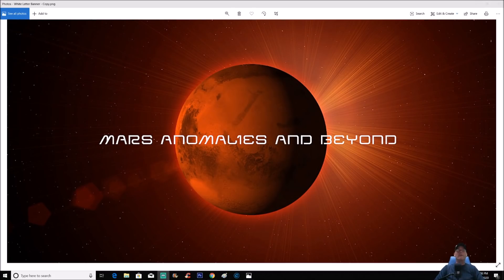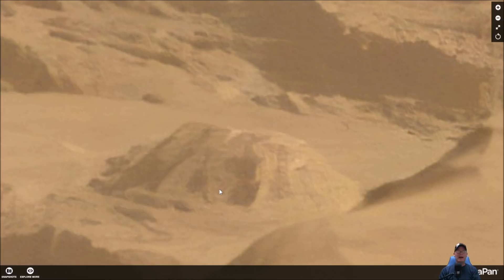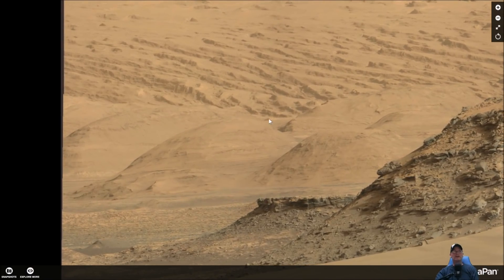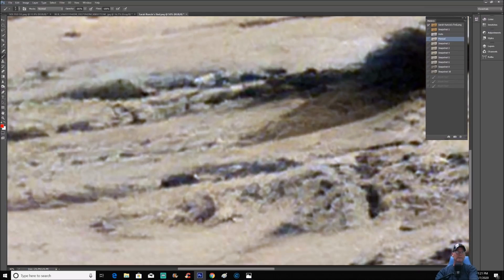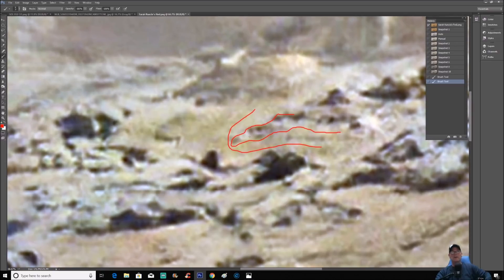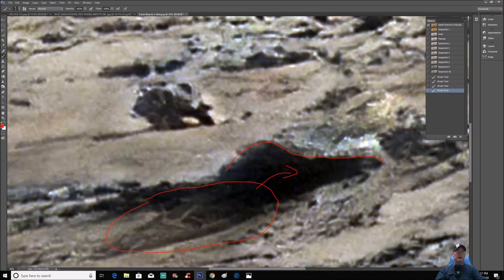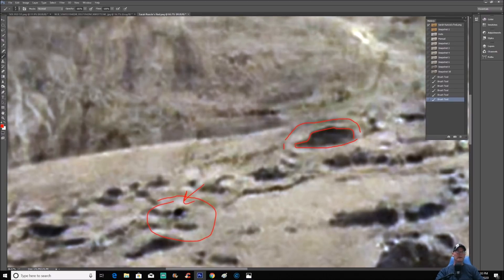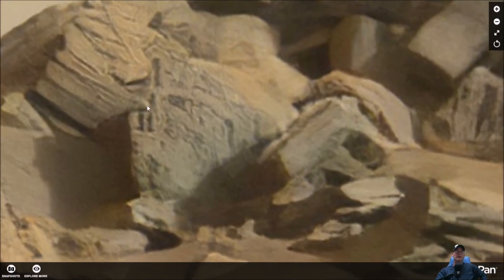Martian Creature, Hieroglyphs, And Much More, On Mars! ~ 2/7/2020